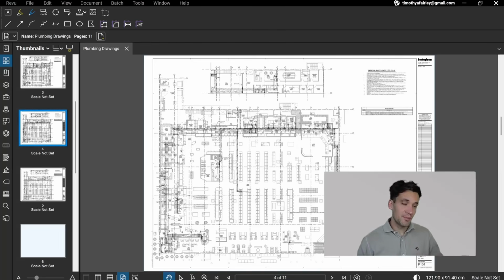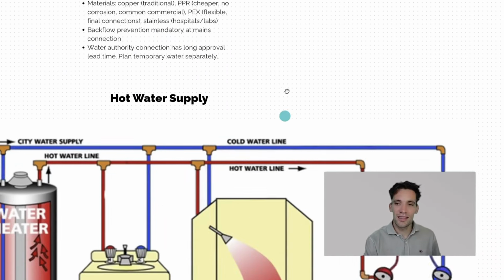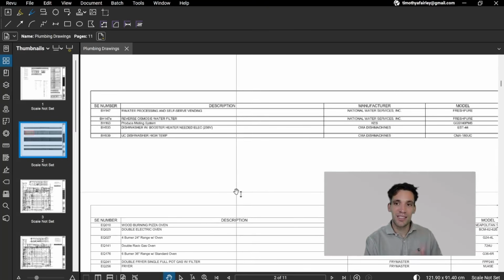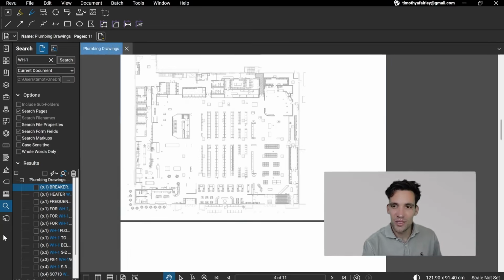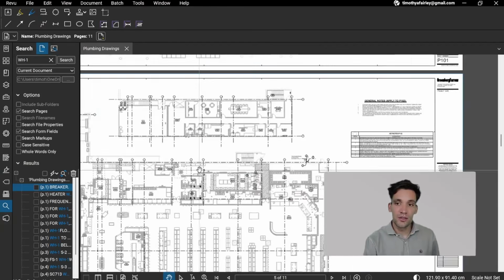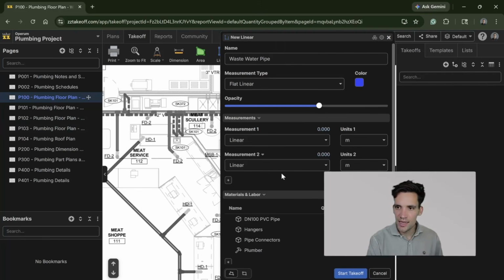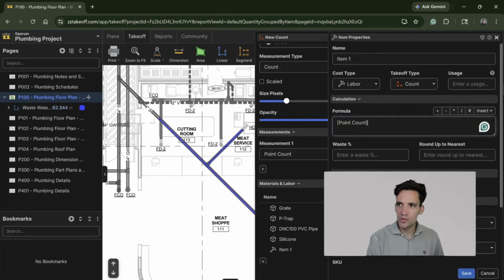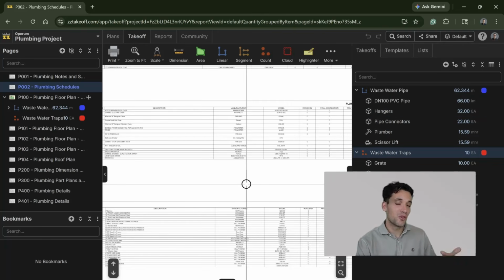Plumbing Quantity Take-Offs – Complete Step-by-Step Guide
How to perform plumbing quantity take-offs so you can prepare faster, more accurate construction estimates.